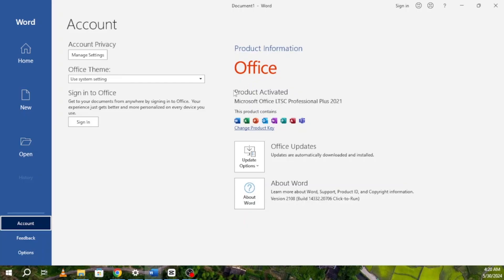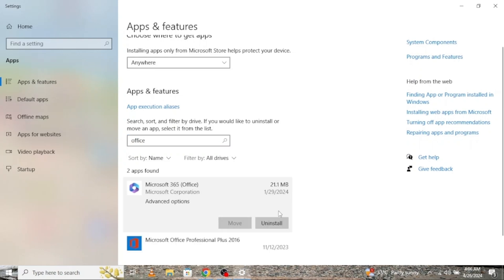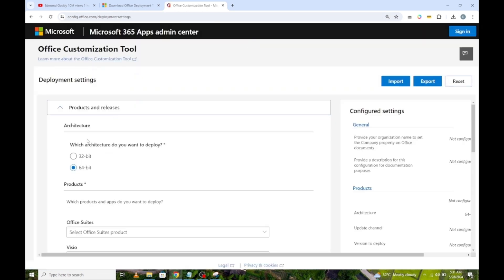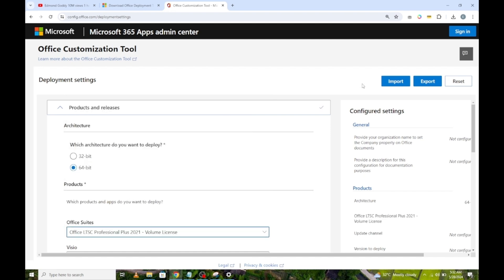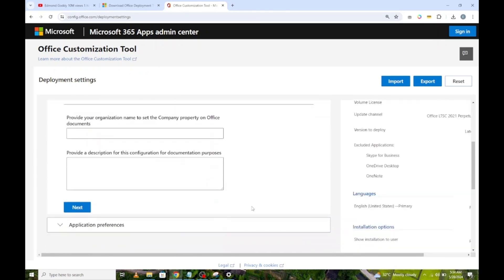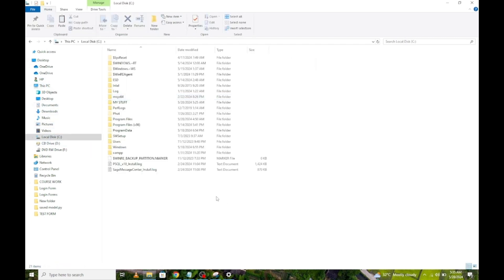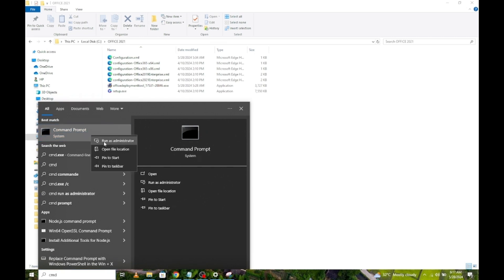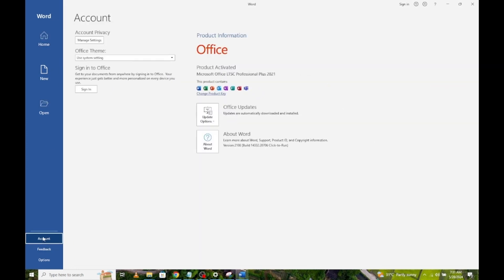Download & Install Microsoft Office 2021 FAST | 2024 Guide | Legal Method | Office Free Activation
Need Microsoft Office 2021 but feeling overwhelmed?  This video is your step-by-step guide to downloading and installing Office 2021 the EASY and LEGAL way  in MINUTES!  We'll show you how to get the latest version directly from Microsoft, ensuring security and compatibility.

Ditch the confusion and avoid unreliable sources. This video is your official guide to getting started with Office 2021. (Note: A valid product key is required for activation.)

Here's what you'll learn:

How to access the official Microsoft download page for Office 2021.
Clear instructions for selecting the correct Office 2021 version for your needs.
Downloading the latest and secure Office 2021 installer directly from Microsoft.
A walkthrough of the installation process with easy-to-follow instructions.
(Optional) Tips on activating Office 2021 with a valid product key.
Whether you're a student, professional, or just getting started with Office, this video is perfect for you!

Here's what you gain:

The knowledge to download and install Office 2021 securely.
The confidence to navigate the official Microsoft download process.
A fresh installation of the latest Office 2021 version.
The foundation for unlocking the full power of Microsoft Office!
Don't wait any longer! Click play and download and install your legal copy of Office 2021 TODAY!

Don't forget:

Let's conquer Office 2021 installation together!

How To Get Legit Microsoft Office For Free
Activate Microsoft Office for Free: Step-by-Step Guide without Malware Risks!

Download Microsoft Office 2021
Install Office 2021 on Windows
Official Microsoft Download
Microsoft Office 2021 Tutorial
Activate Office 2021 (Optional)
2024 Installation Guide
How To Download Office 2021
How To Install Office 2021
microsoft word
how to get excel for free
word